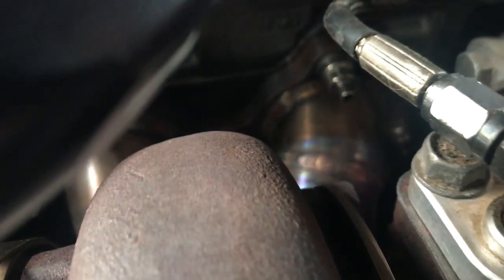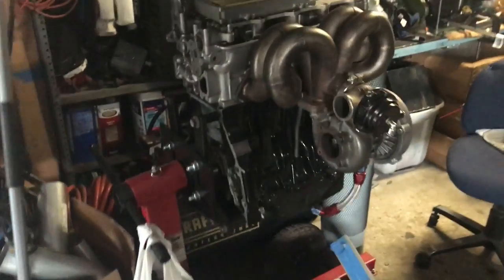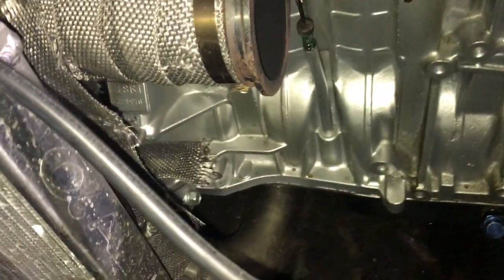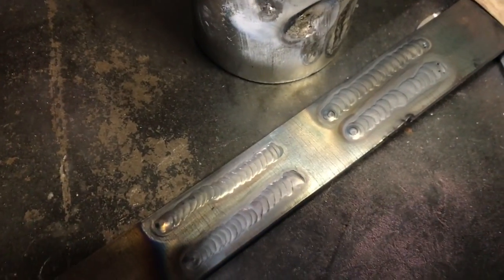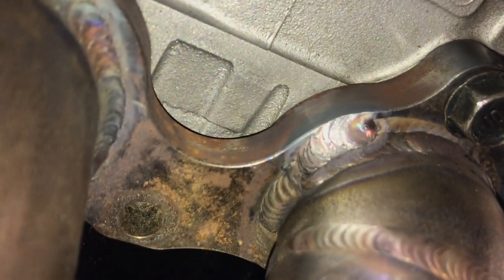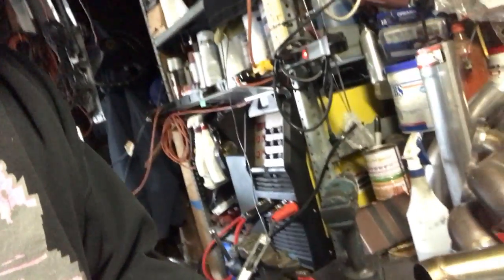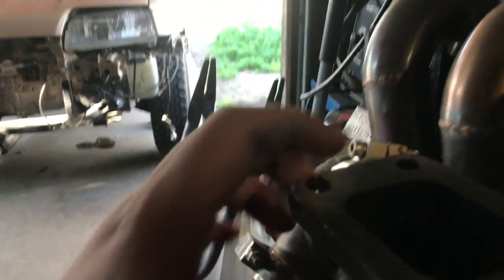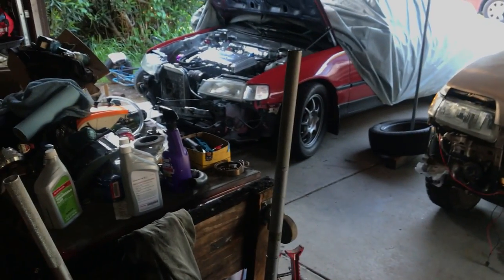Cracked Turbo manifold Repair | CRX V2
after a few hard runs, my friend pointed out a cracked runner on my manifold. i pulled it off and just welded over the crack/welds. i know its not the correct way to do it, i know i did not back purge..but its better than letting that crack continue cracking. a little bonus private run against an EJ1 turbo ls. around 250hp and i took that loss. Woman driver @ its finest ! haha. cant drive my car for shit on the streets.